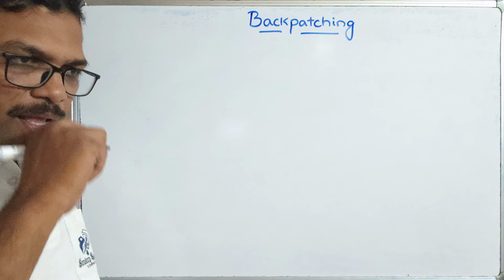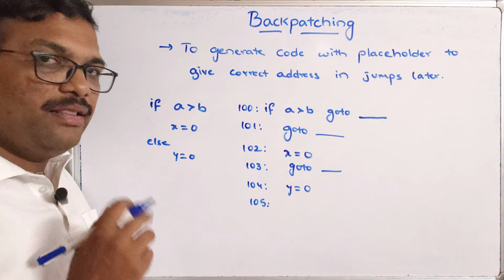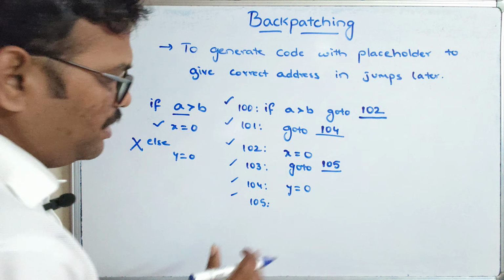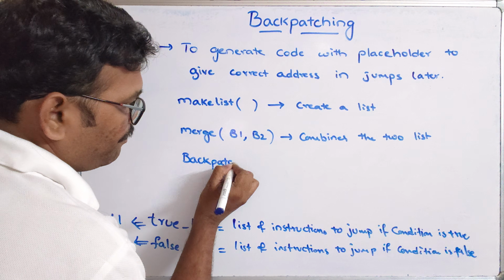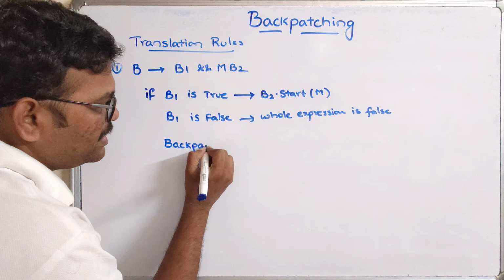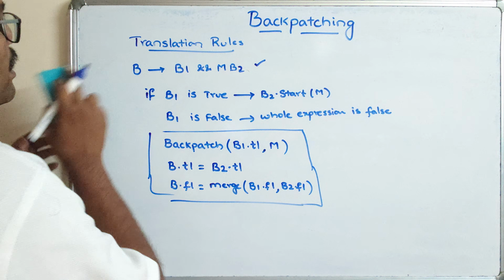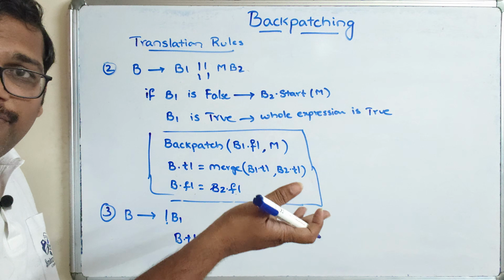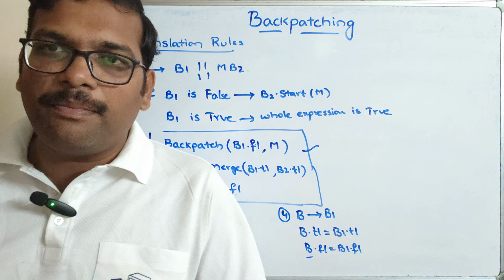Backpatching & Translation Rules in Compiler Design || Functions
Backpatching is a technique used in compiler design to resolve forward references in a single pass during intermediate code generation. It allows the compiler to generate code for jumps or branches (like those in if-else statements or loops) even when the target address is not yet known.

makelist(i): Creates a new list containing only the index i (a pointer to a placeholder instruction).

merge(p1, p2): Concatenates two lists (p1 and p2) into one, allowing multiple jumps to eventually target the same label.

backpatch(p, i): Inserts the target label i into all the instructions recorded in list p.